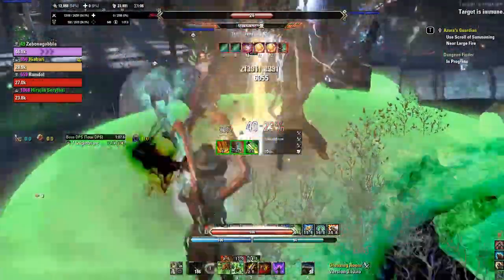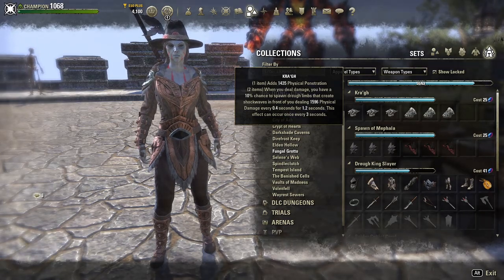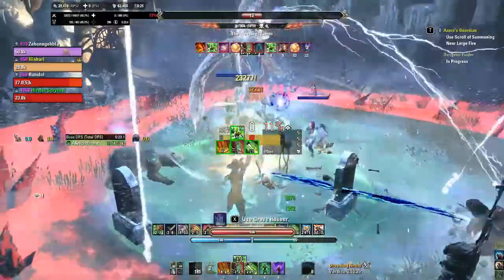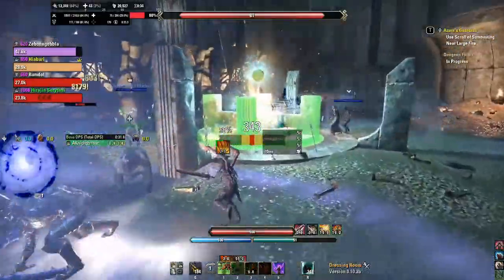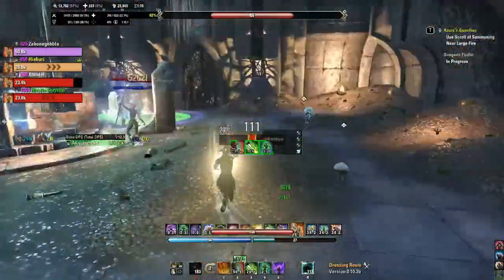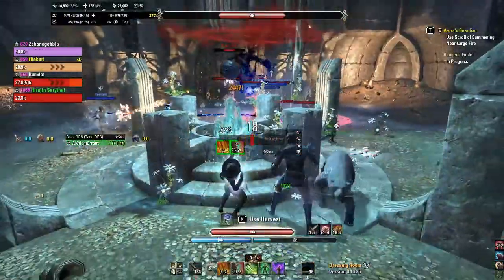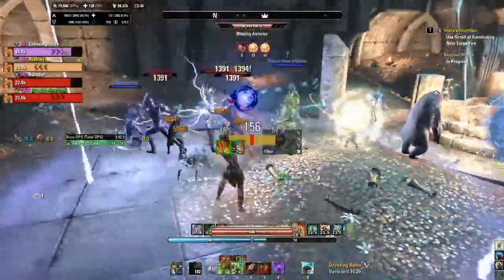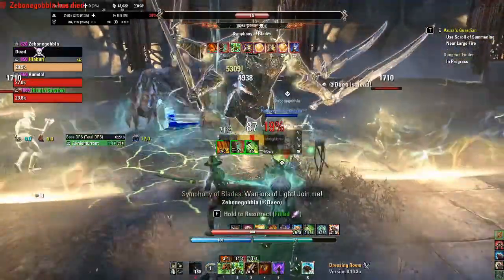Left of Meta: Kra'gh!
Welcome to Left of Meta, a set review series for newer players (Or those who have an aversion to the mainstream sets). This month, we're going to be looking at monster sets, and this week is the easiest monster set to earn, Kra'gh!